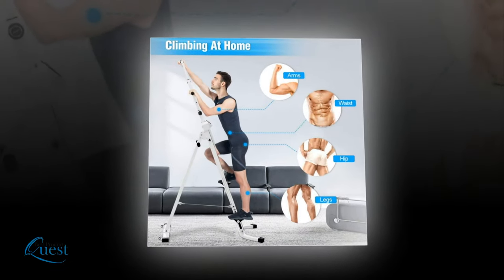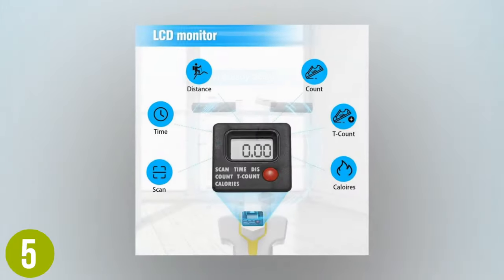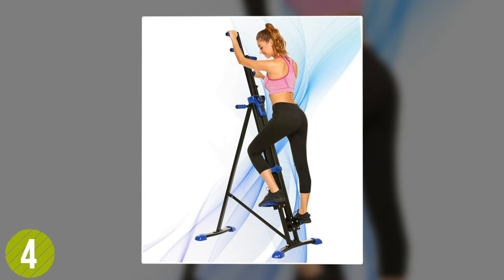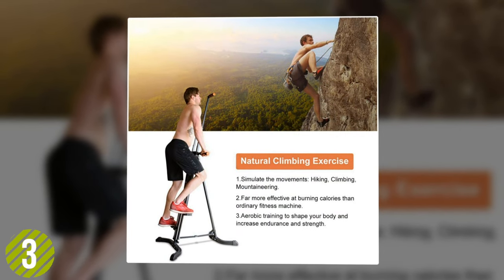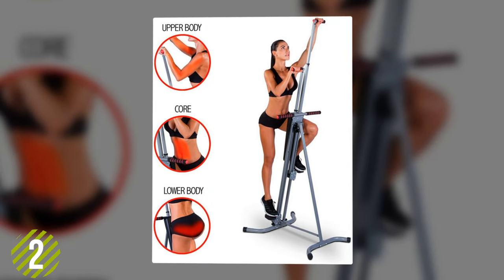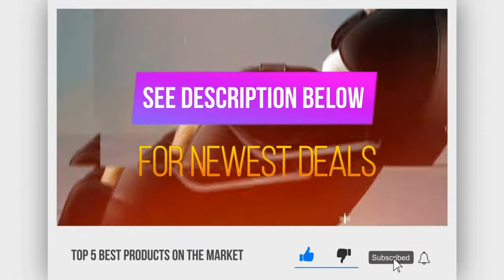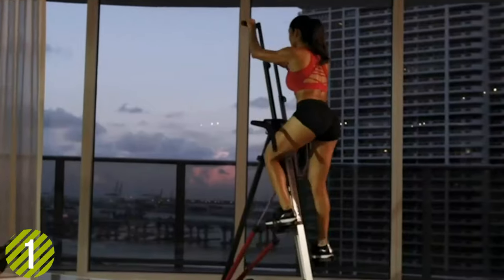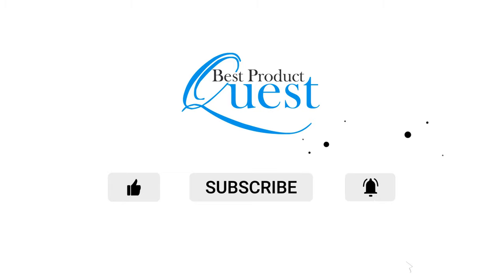Best Vertical Climber | Top 5 Affordable Vertical Climbing Machines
Are you looking for the best vertical climber for your home gym?
Links to the climbing machines in this video:👇

🔥1️⃣. MaxiClimber XL-2000 Hydraulic Resistance Vertical Climber

2️⃣. MaxiClimber - The Original Patented Vertical Climber

3️⃣. RELIFE REBUILD YOUR LIFE Vertical Climber

4️⃣. ANCHEER Vertical Climber Indoor & Folding Climber Exercise Machine for Home Gym

5️⃣. Doufit Vertical Climber Exercise Machine

Best Vertical Climber | Top 5 Affordable Vertical Climbing Machines Review

In todays world, at home workouts have become the best option for those looking to maintain or improve their overall health and fitness. Vertical Climbing machines are an excellent full body workout that can not only burn more calories than many other forms of cardio, but also provide a unique and enjoyable workout. We considered quality, features, and value when narrowing down our top 5 best vertical climbers.

With the best vertical climbing machine, you can not only burn more calories with shorter workouts, you can have a unique full body workout with a single piece of exercise equipment. Any one of these affordable vertical climbers would be a great way to enjoy fitness in your home.

Look above for links to more detailed info on each of these items.

Subject:
Compact rock climbing machine or stair machines for home workout. Some fitness stair climbers with adjustable height & LCD